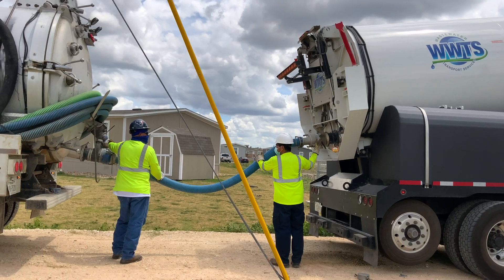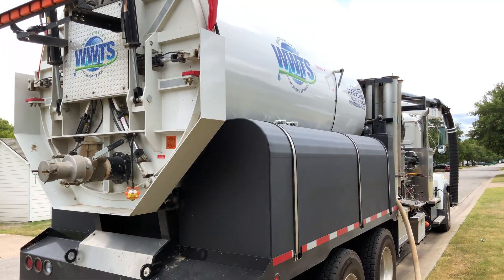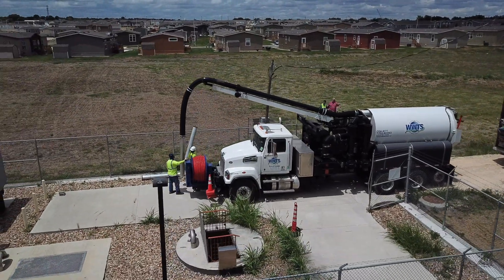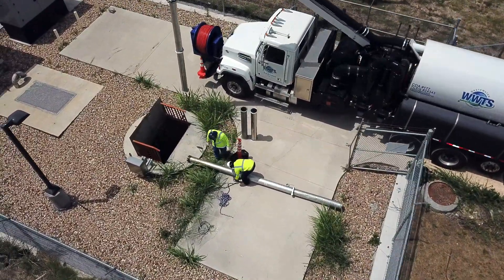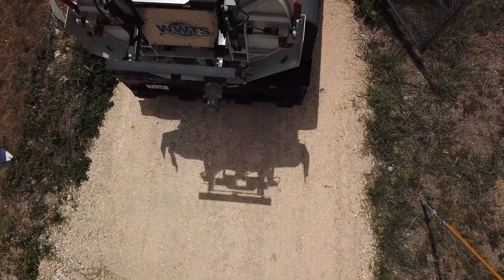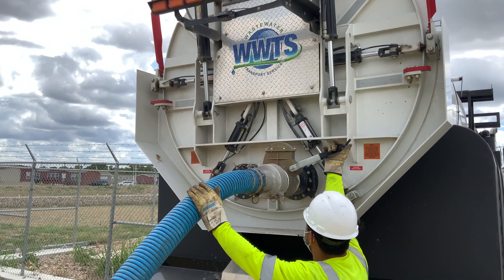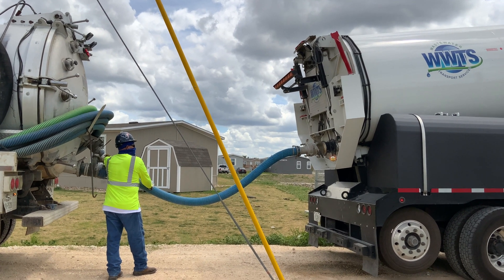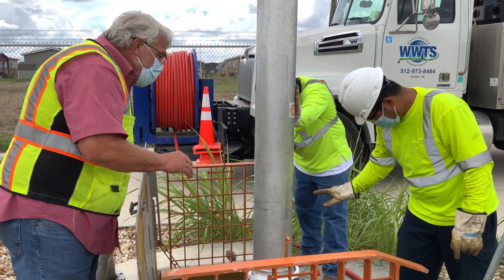Municipal Lift Station Cleaning with WWTS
Jim Allred, general manager of Waste Water Transport Services, discusses proper lift station maintenance involving wet wells being pumped out and cleaned to prevent solids and grease buildup, and inspections and cleaning of the floats to assure proper performance.